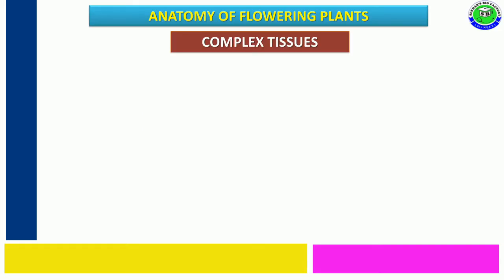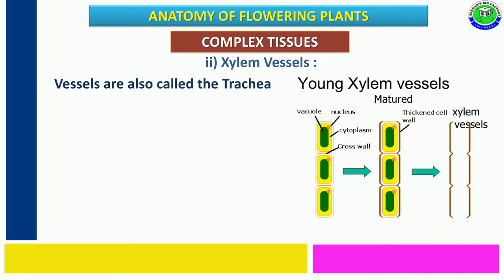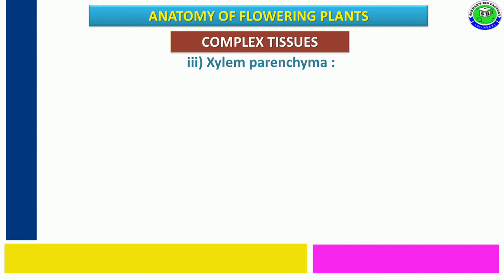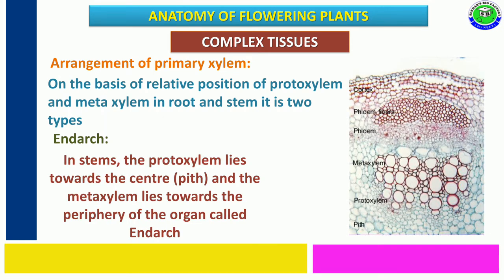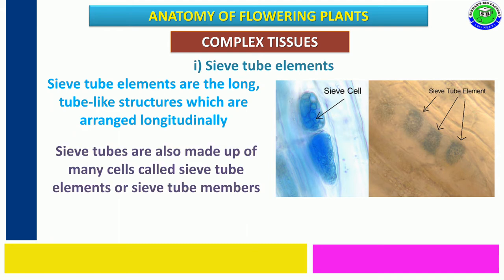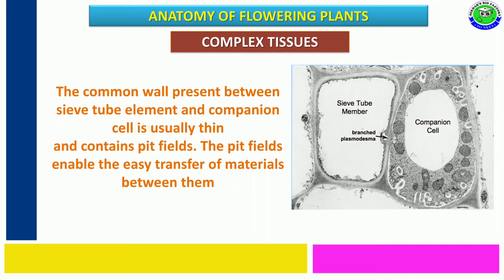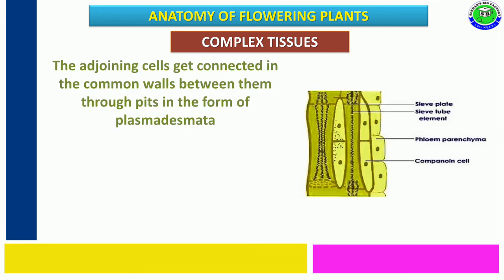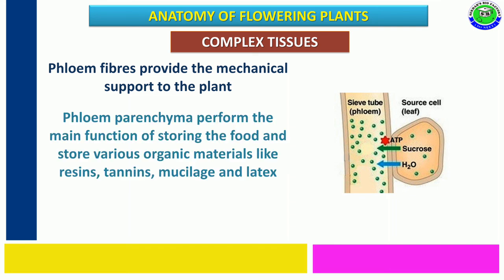Xylem and phloem tissues (comlex tissues) for NEET II by Sekhar's Bio factory